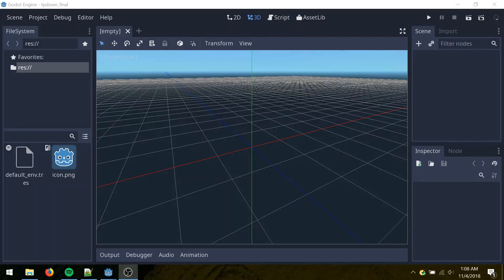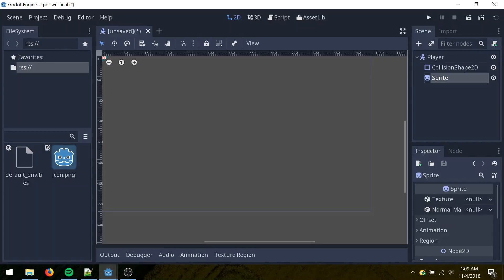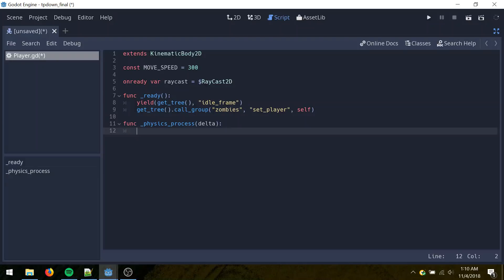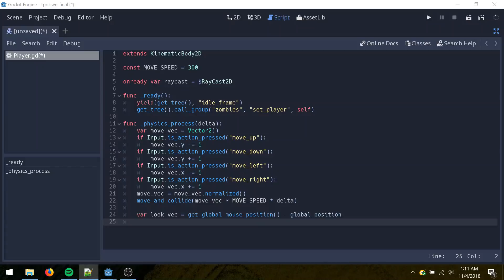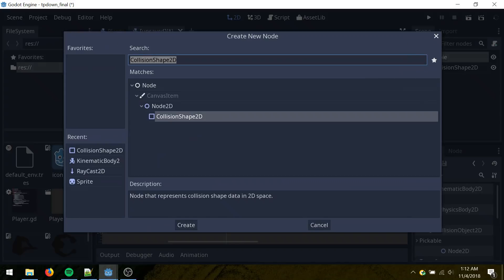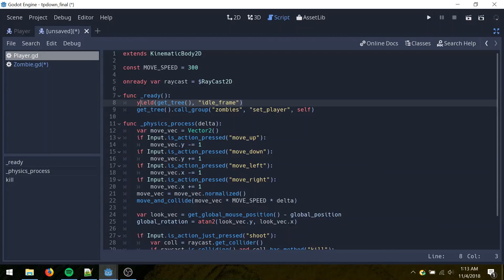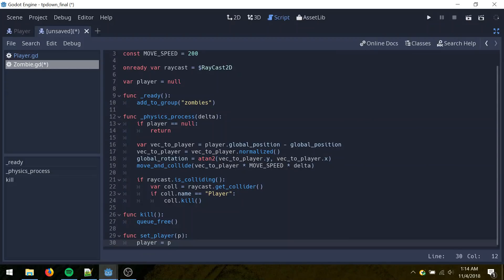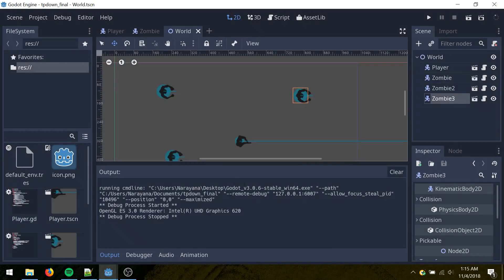How to make a top down shooter in Godot in 7 minutes